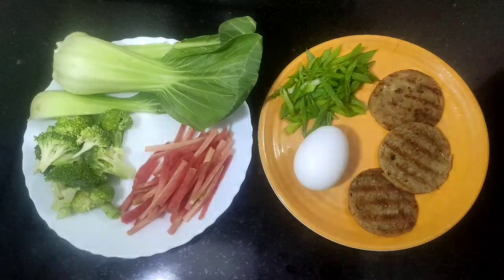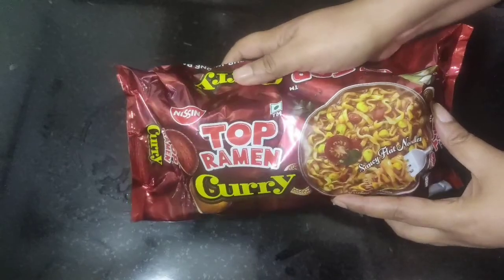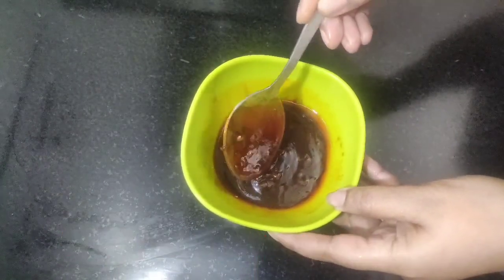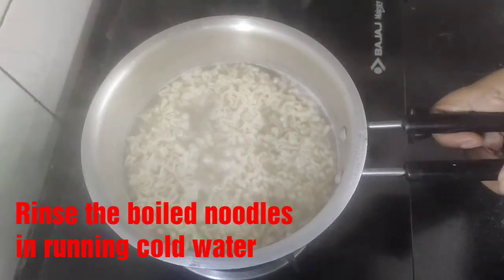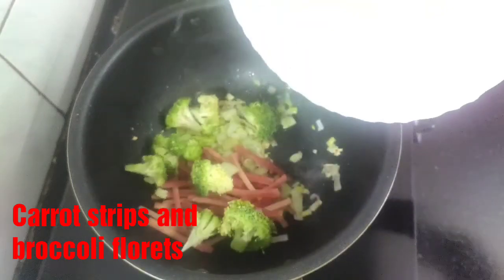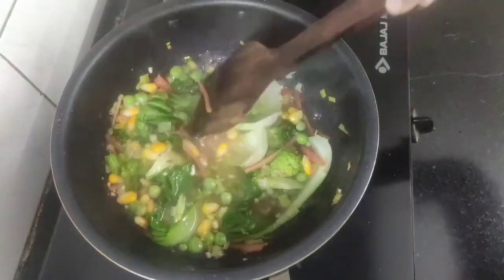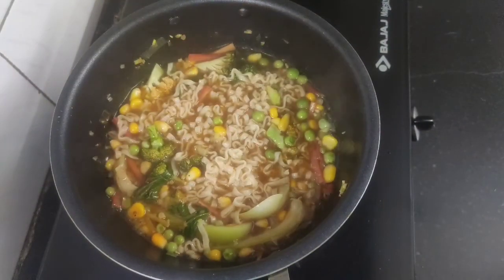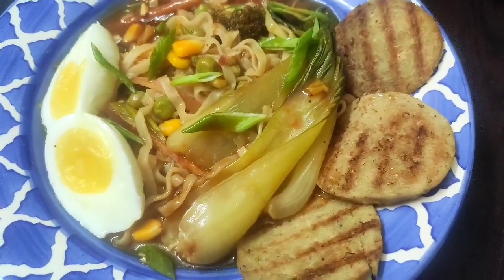RAMEN NOODLES SOUP | Spicy Ramen Noodles Recipe | Chicken Noddles Soup Recipe | Ramen Bowl Recipe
RAMEN NOODLES SOUP | रैमन नूडल्स सूप @spicensouldiaries

[INGREDIENTS]
Carrot strips
Broccoli florets
2-3 bok choy stalks
3 slices of grilled chicken salami
Green spring onions
(chopped diagonally)
1 egg (soft boiled)
Green peas & sweet corn
White part of spring onions
2 -3 garlic pods (finely chopped)
Ginger strands
2 packets of baby flat noodles (from Top Ramen)
Tomato sauce (1 tbsp)
Dark soya sauce (1 tsp)
Schezwan sauce (1 tbsp)
White vinegar (1 tsp)
Sesame oil (1 tsp)
Salt (1/2 tsp)
Refined oil (1 & 1/2 tsp)
Salt (1/4 tsp)
Green spring onions